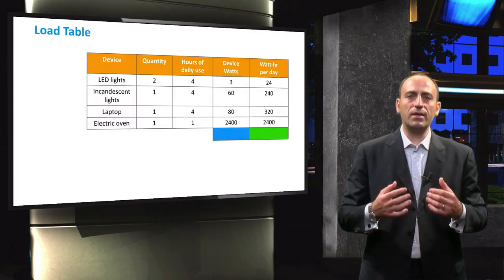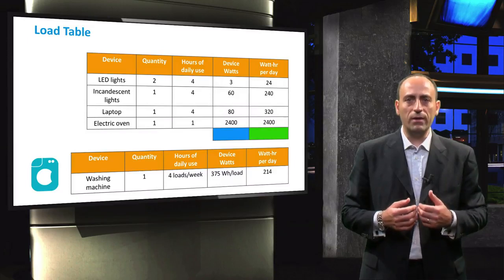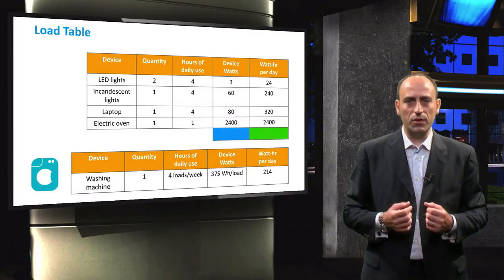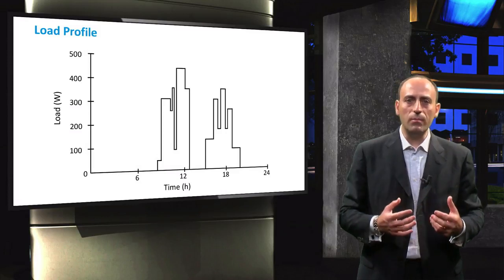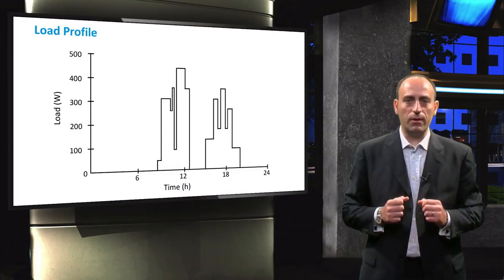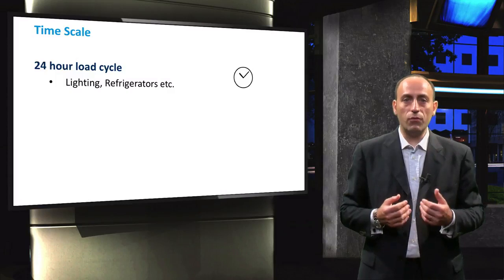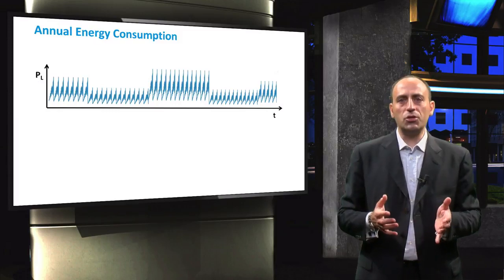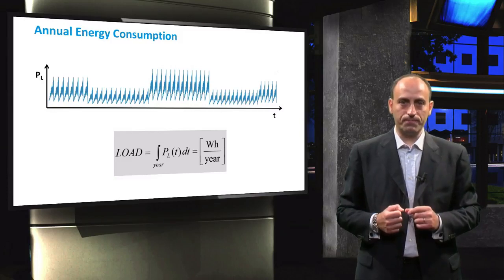PV3x 2017 6 3 1 Analyzing a Load video 720